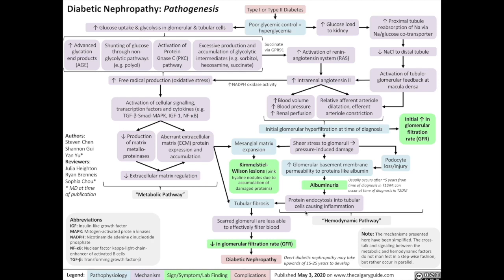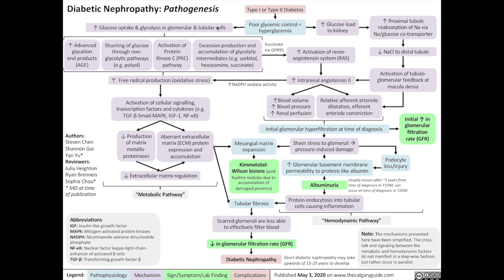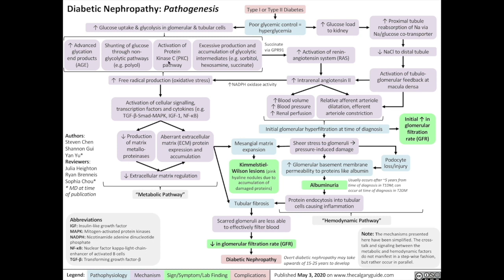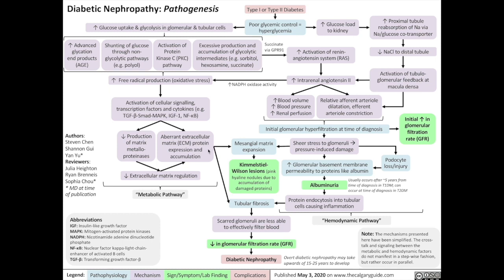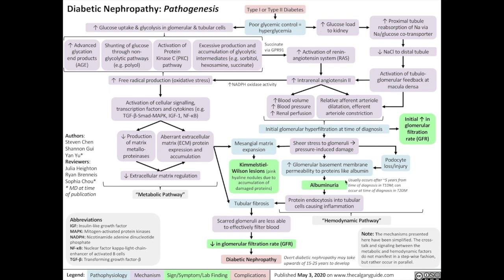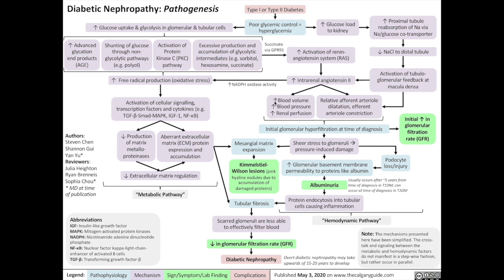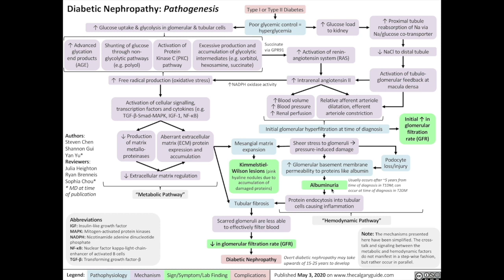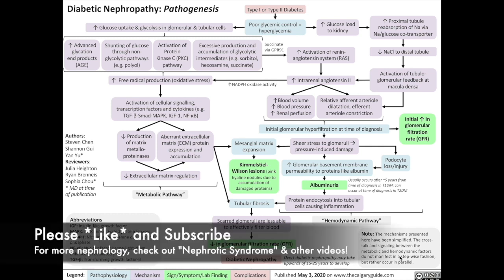Diabetic Nephropathy: Pathogenesis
Next in The Calgary Guide Video Series: explaining the pathogenesis of diabetic nephropathy